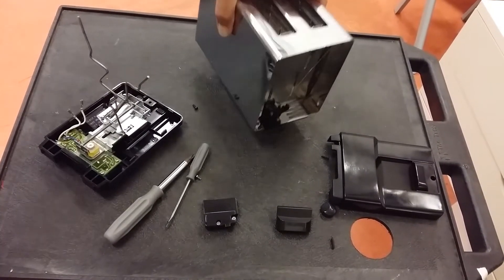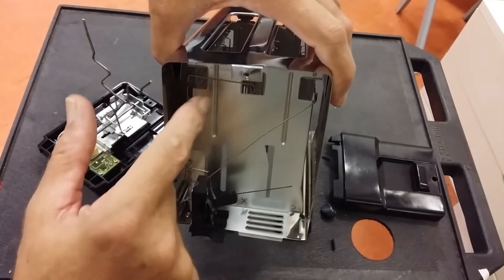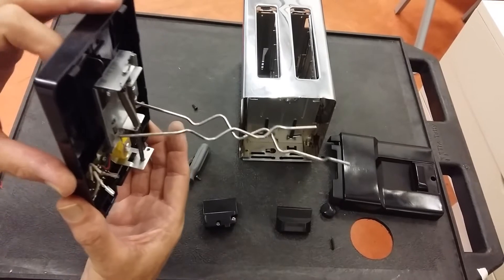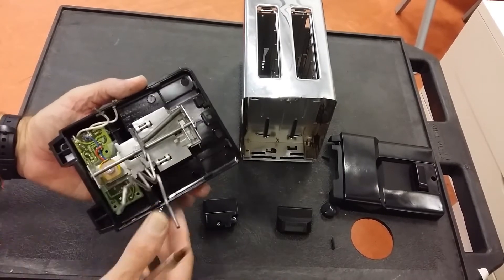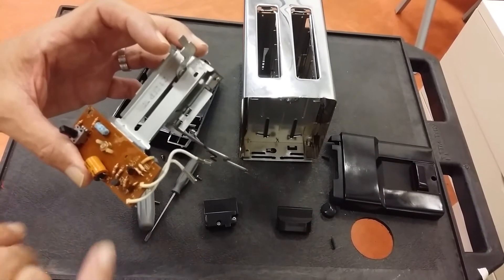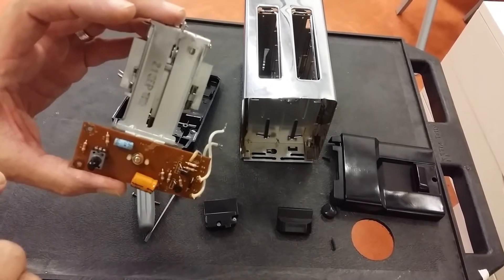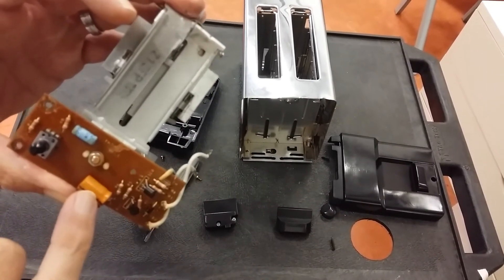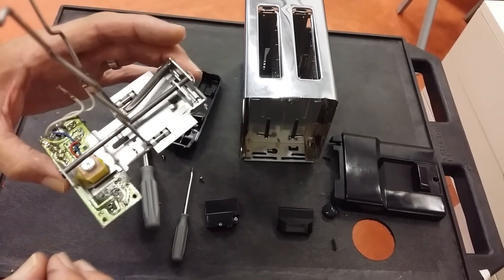How It's Made: Electronic Toaster (part 2)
Analysing the controller for the toaster